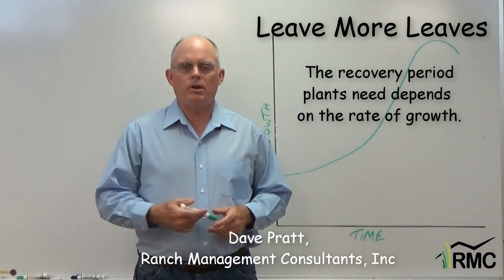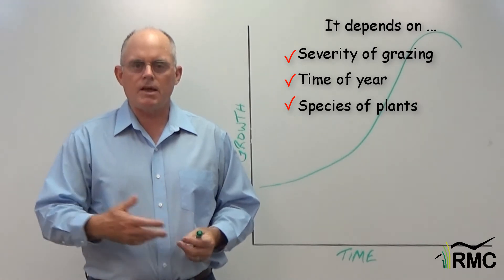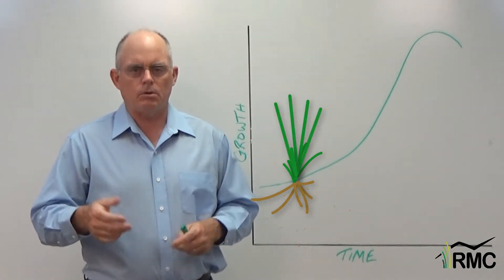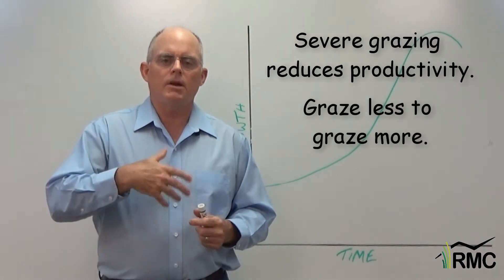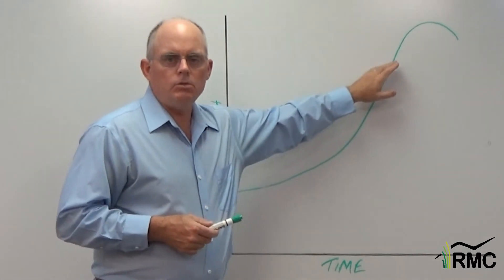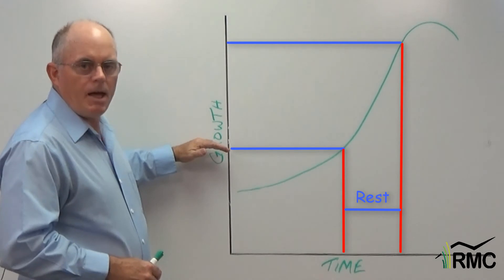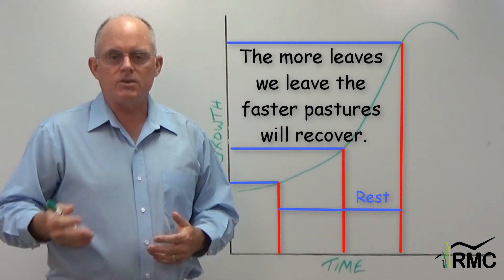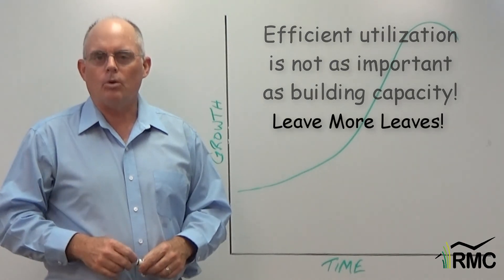Leave More Leaves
Dave Pratt, CEO Emeritus of Ranch Management Consultants, explains that pastures will recover faster if more leaves are left on the plants.